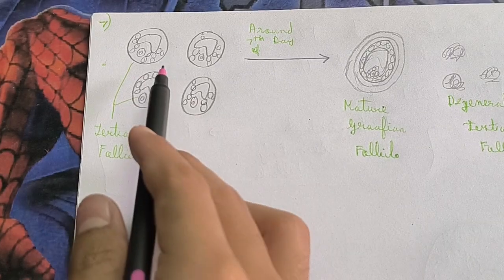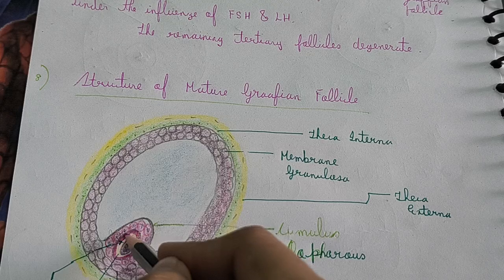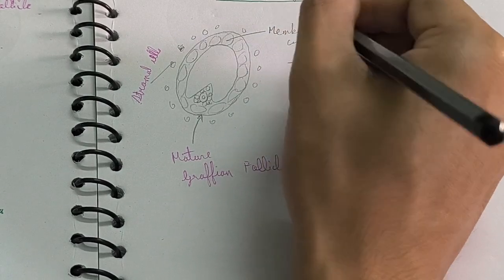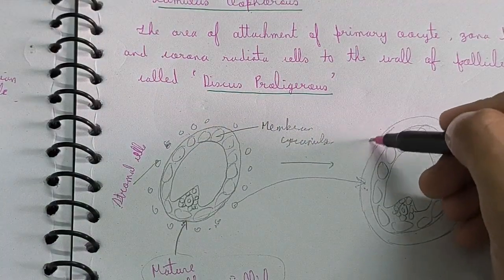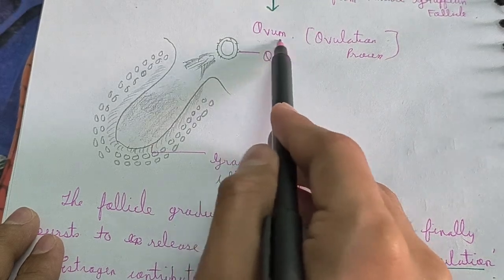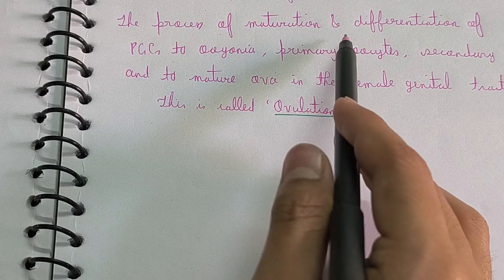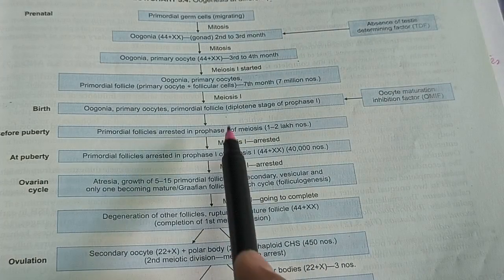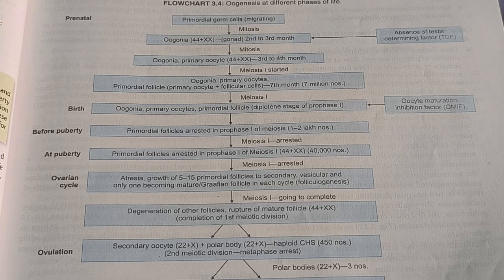Oogenesis and Ovulation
How to Identify Ovulation Day?
Ovulation Kya Hai?
What is Ovulation?
How to Use Ovulation Kit in Tamil?